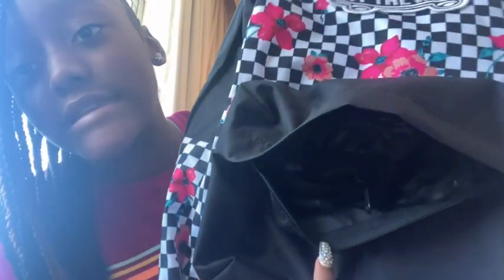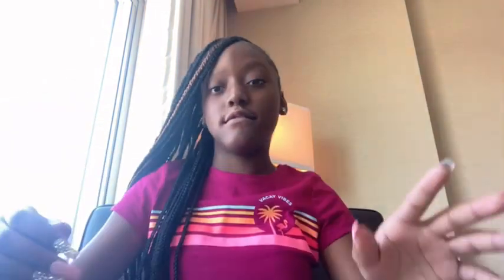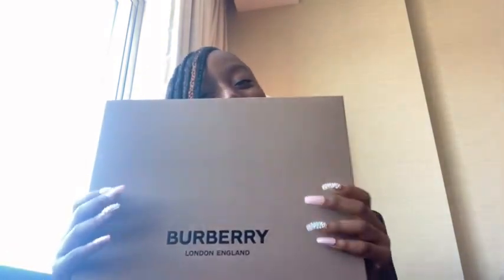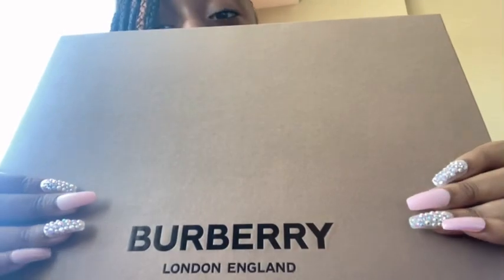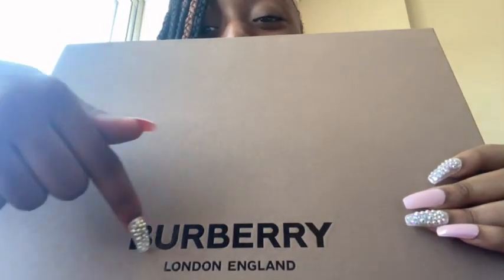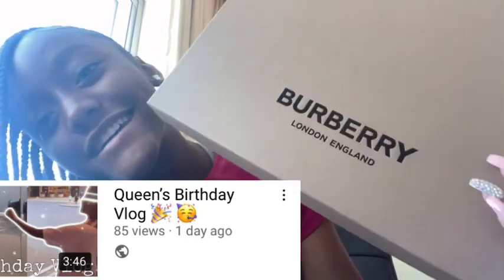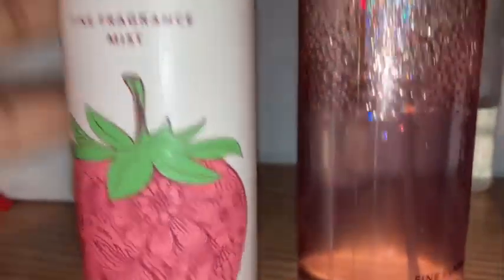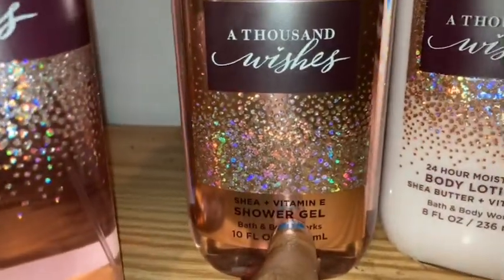What I Got For My 13th Birthday 🎉🎊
In this video i did What I Got For My 13th Birthday

~I have 5.95k
sOCIALS

My roblox: princessqueen8211
Fortnite: famousqueen2

FAQ :
What’s my zodiac A: Leo
What’s my age A: 13
What grade am I in A: 8th